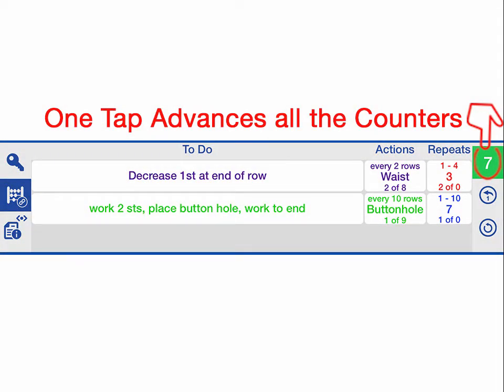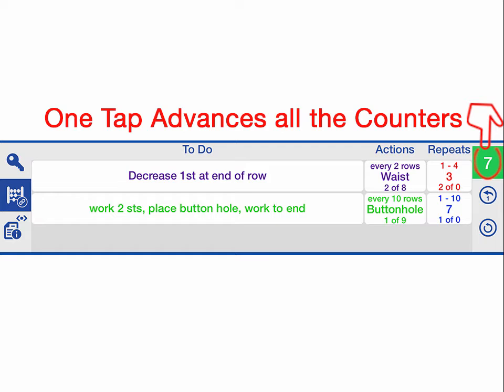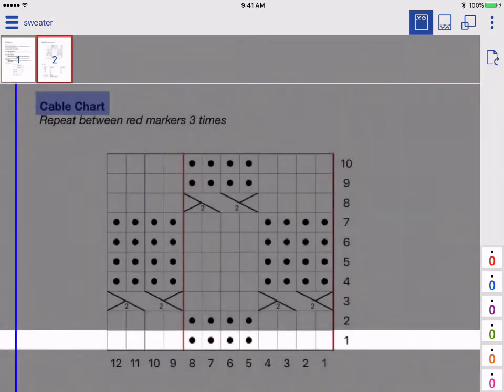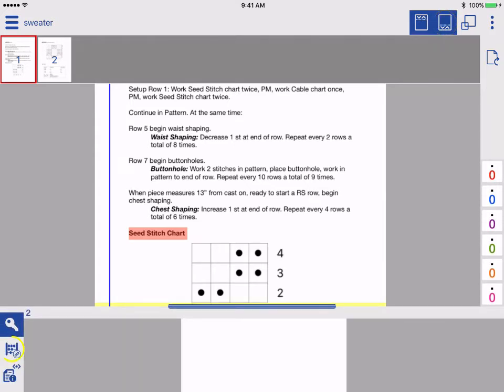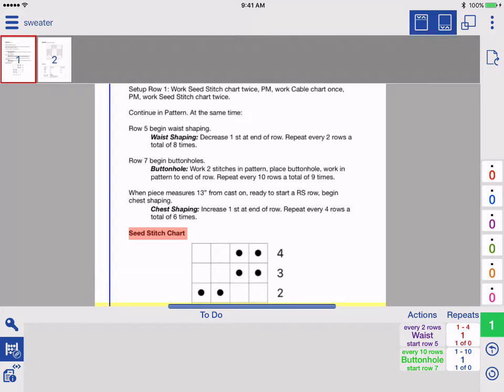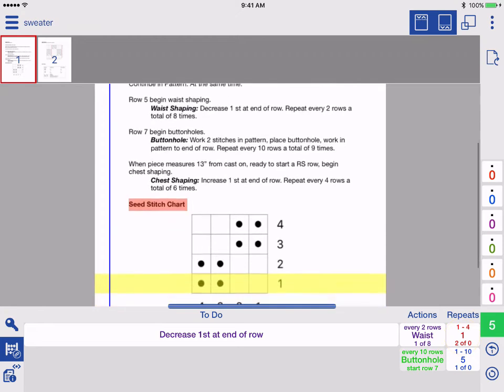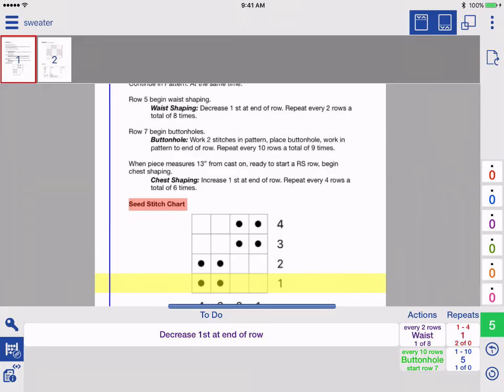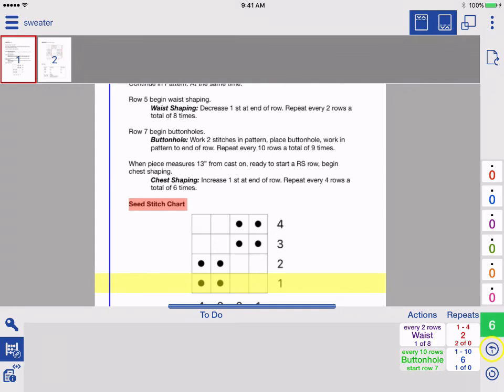using linked counters